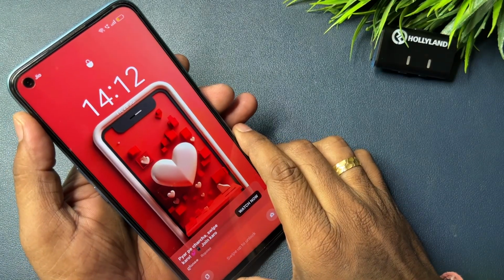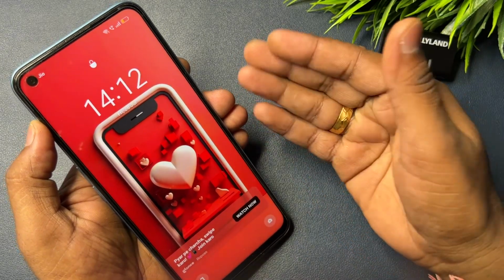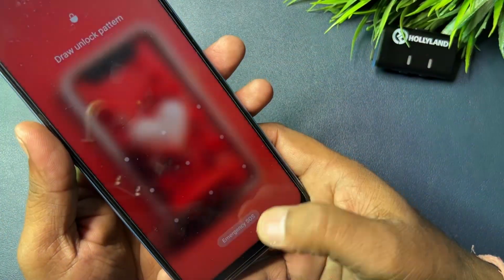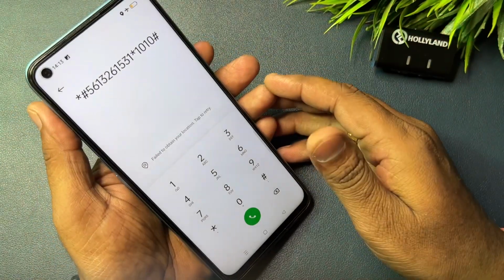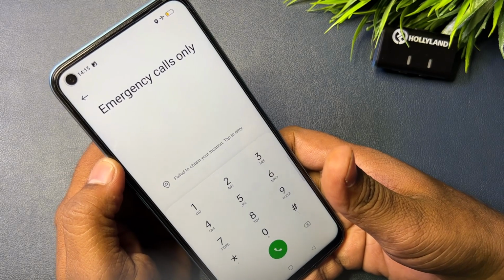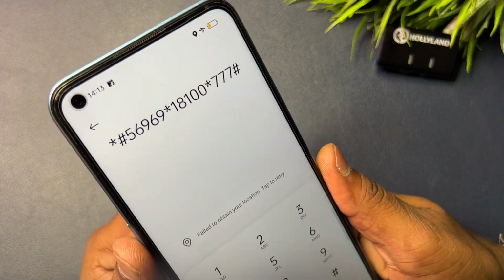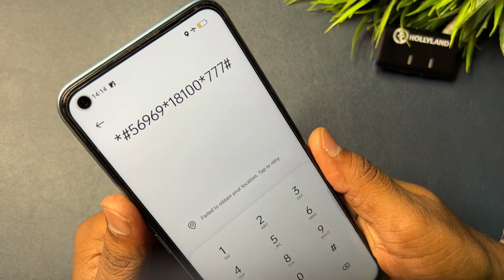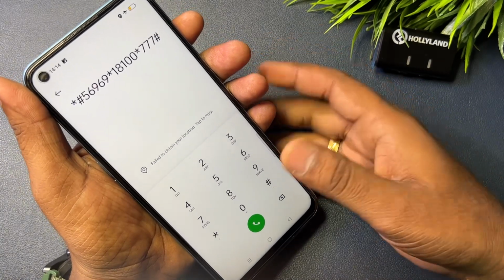All mobile Reset Password How to fix forgot lockscreen Password Any Phone | Hard Reset all mobile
Unlock Any Samsung Mobile Pin/Password Lock Without Data Loss | Unlock All Mobile

how to unlock password lock on android. how to unlock password lock on android without losing data. how to unlock forgotten password on android. how to unlock password lock on android Samsung. how to unlock pin lock on android Samsung.
If you have locked out of the Android phone with password then simply follow the tutorial.

PLEASE COMMENT YOUR Mobile Model "IMEI"
FOR CHANCE TO FREE UNLOCK !!!
NO COST My All Service's 100% FREE
↪︎ SHARE VIDEOS ✔️
↪︎ COMMENT "DONE" YOUR IMEI NUMBER ✔️

how to unlock pin lock on android
how to unlock android phone without password
how to unlock password lock on android
how to unlock phone if forgot password without losing data
how to unlock mobile password without reset
how to open phone if we forgot password
forget password of mobile phone
mobile password unlock
how to break pattern lock on android without reset
how to open phone without password
how to unlock phone without password
unlock pattern lock of android phones without factory reset
forgot pattern lock android
how to unlock a phone without password android
how to unlock pin lock on android without losing data
how to remove password from android phone
how to unlock the phone if we forgot the password
unlock android without password
unlock phone without password android
how to unlock vivo phone password
how to unlock any android phone
pattern lock android unlock
how to unlock forgotten pattern on android
how to unlock phone without losing data
how to unlock password lock on android without losing data
forgot password
how to unlock pattern lock on android without losing data
password forgot android phone
how to open android phone without password
how to open a phone if you forgot the password
how to break password lock on android
how to unlock your phone if you forgot your password android
how unlock pattern lock in android
phone unlock without password
phone lock password forgot
how to open password lock in android
how to open a phone without password android
samsung password unlock without data loss
phone password unlocker
how to break pin lock on android without reset
how to remove pattern lock on android
how to unlock pattern lock on android samsung
oppo password unlock without data loss
unlock phone without losing data
emergency number to unlock android phone